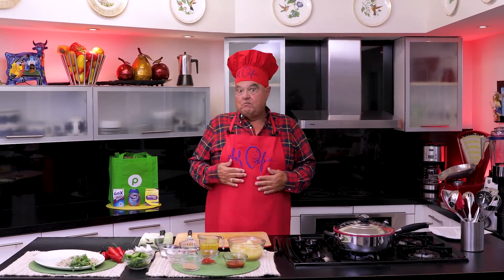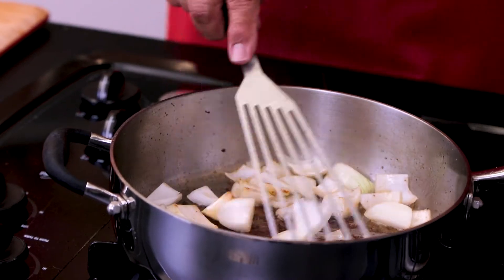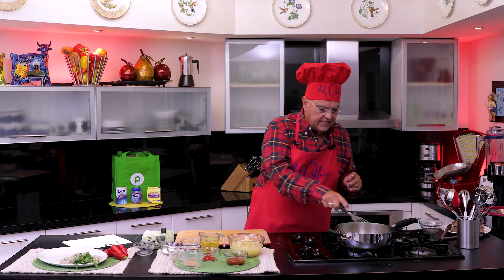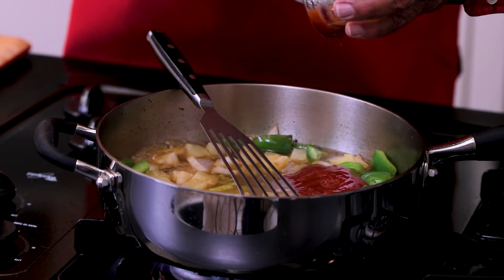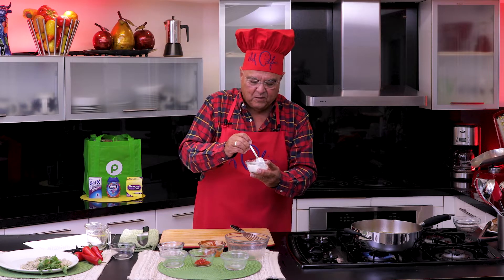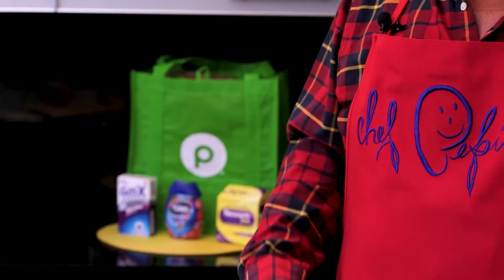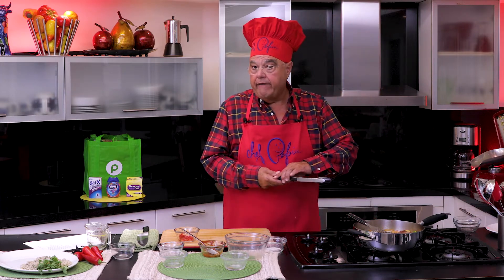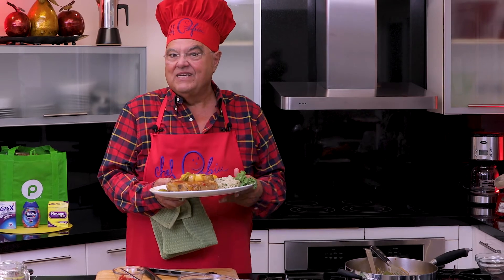Sweet & Sour Pork Chops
¿Por qué crees que es tan importante celebrar el Mes de la Herencia Hispana?
Celebro cocinando la comida que mejor representa nuestra cultura.

Why do you think it is so important to celebrate Hispanic Heritage Month?
I celebrate by cooking food that best represents our culture.